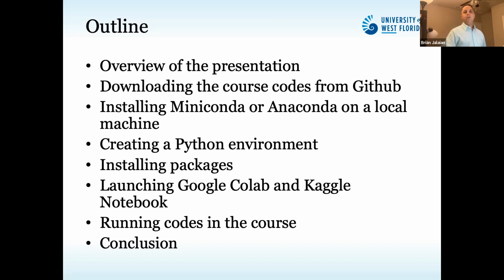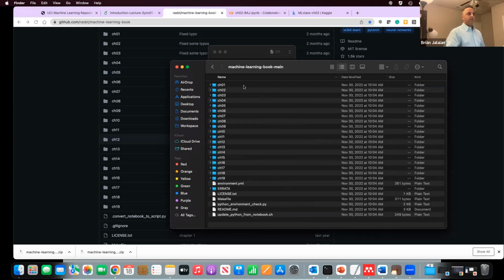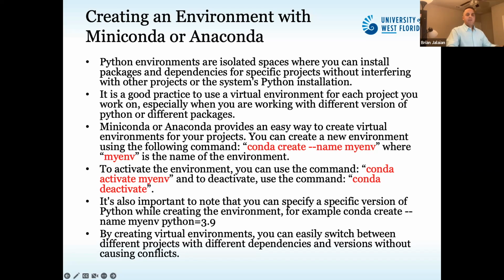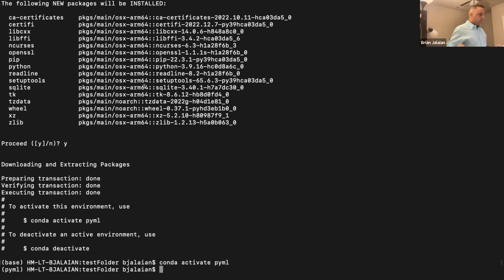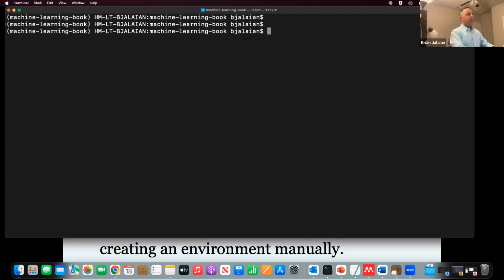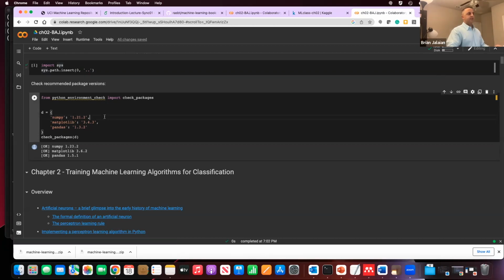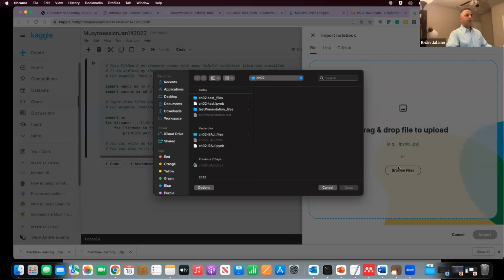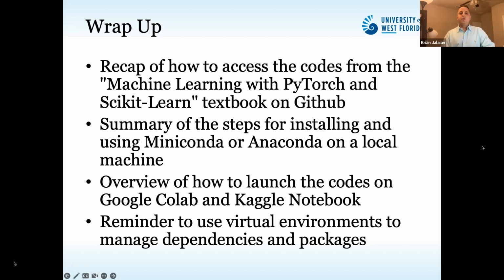Setting Up a Python Environment for Machine Learning with Google Cloud, Kaggle Cloud, and Mini Cond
In this video tutorial, I provide a step-by-step guide on how to set up a Python environment for machine learning and data science projects. I cover the process of installing Mini conda, and demonstrate how to use both Google Cloud and Kaggle Cloud for running machine learning experiments. By the end of this tutorial, you will have a fully functional Python environment that you can use for your own machine learning and data science projects.